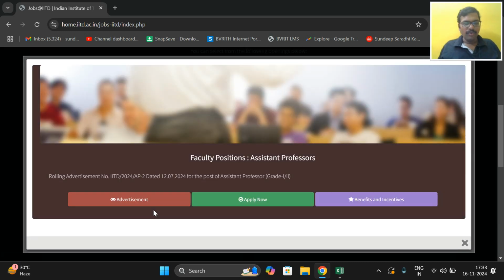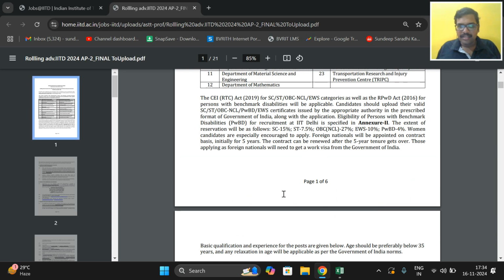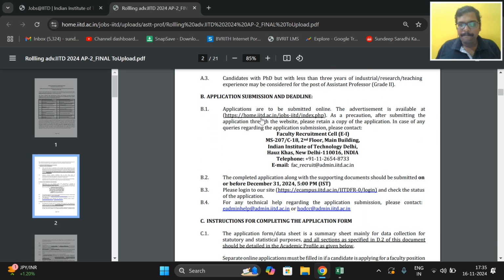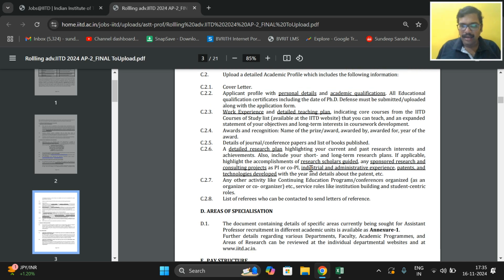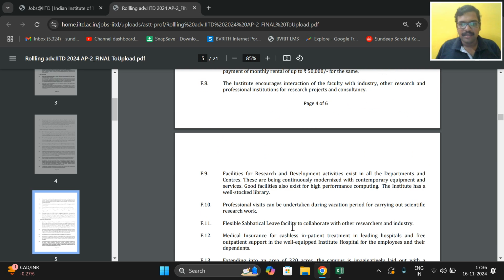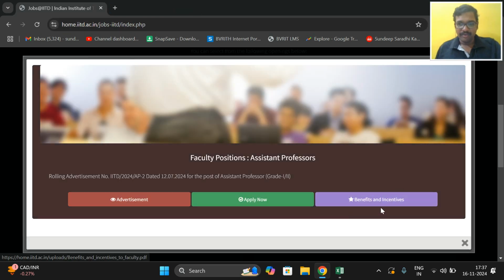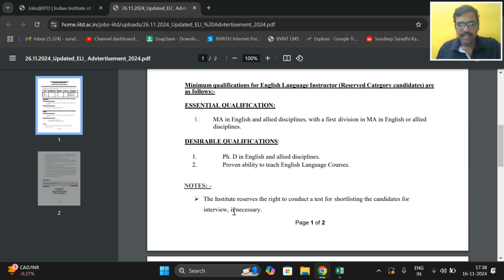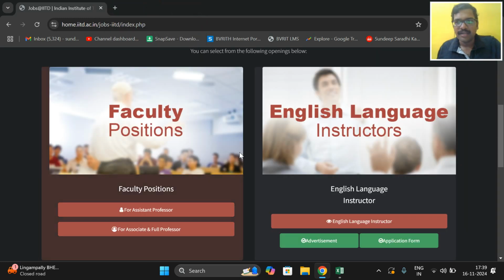IIT Delhi - Recruitment for Assistant Professors (Grade I & II) & English Instructors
IIT Delhi - Recruitment for Assistant Professors (Grade I & II)